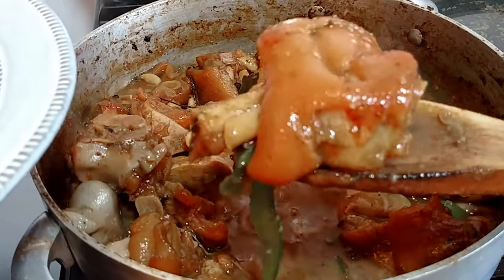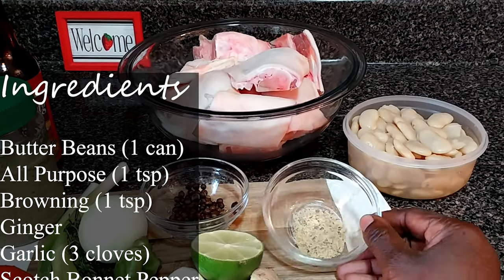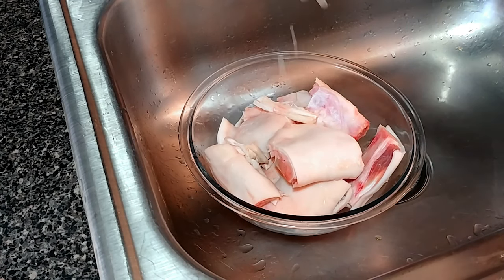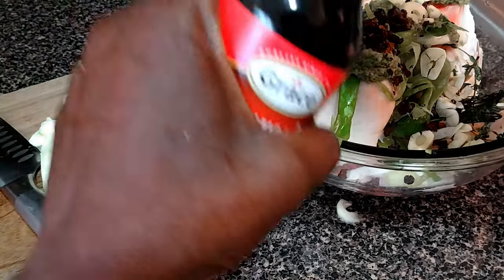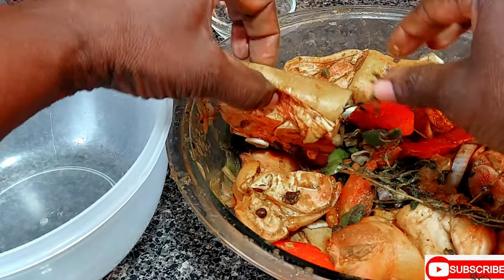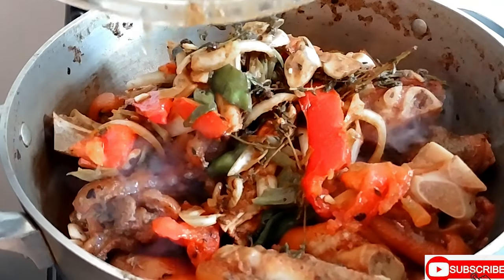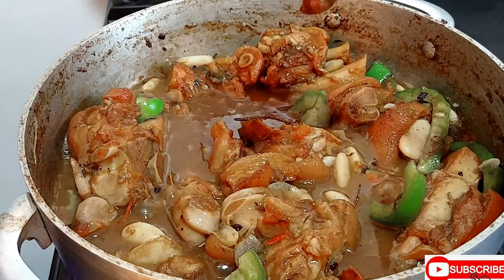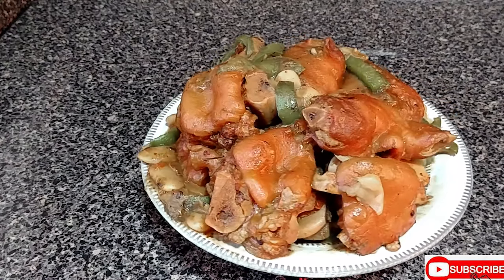Pigs Feet/ Trotters With Butter Beans Recipe Jamaican Style